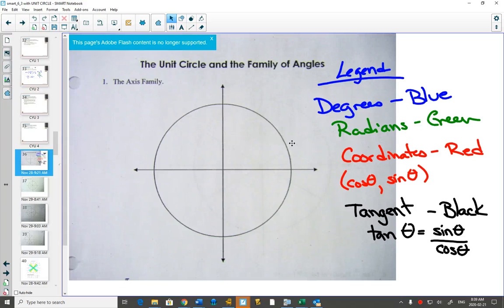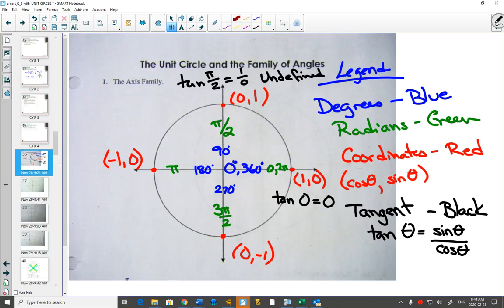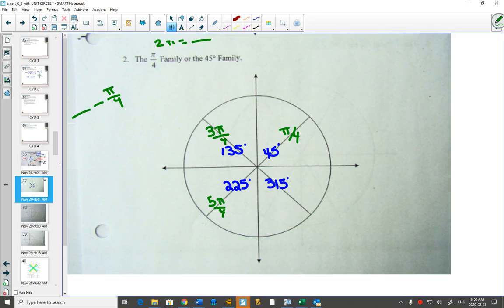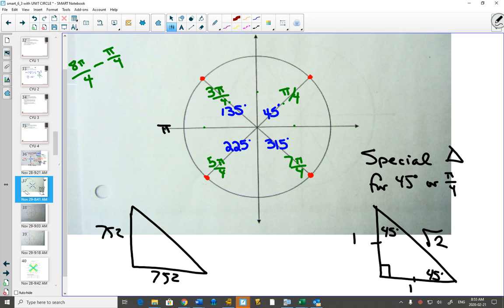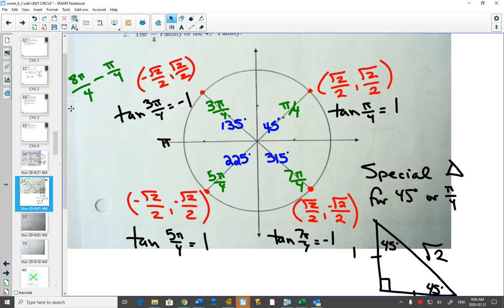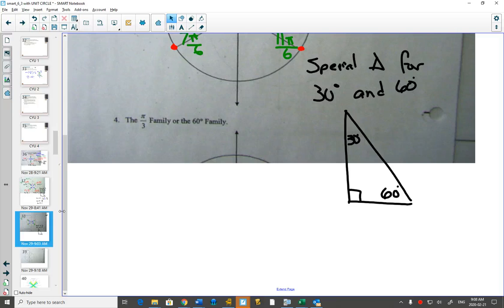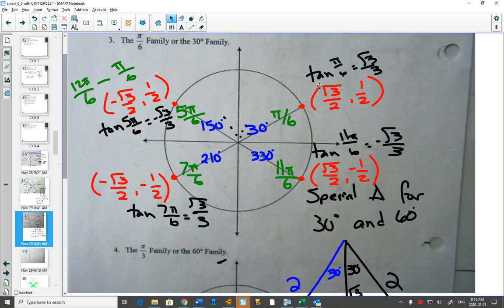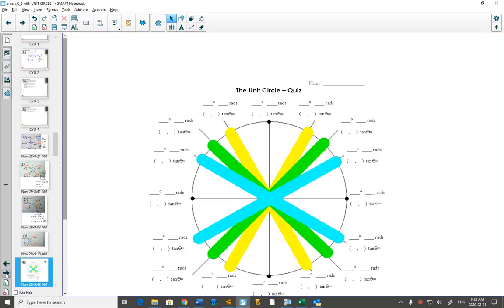40IB Unit Circle and Families of Angles